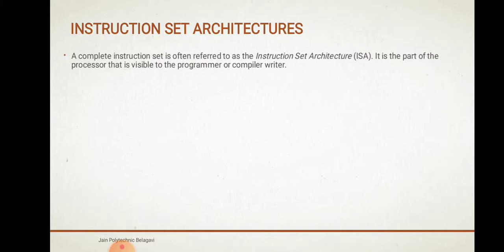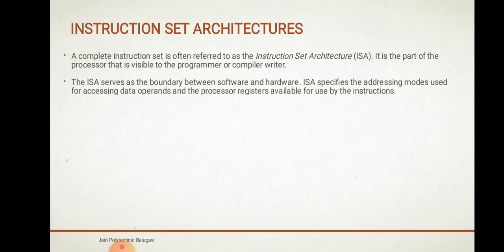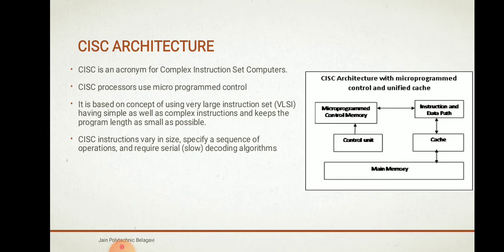[15CS32T]-Processing and Pipelining-Unit 6 lect46